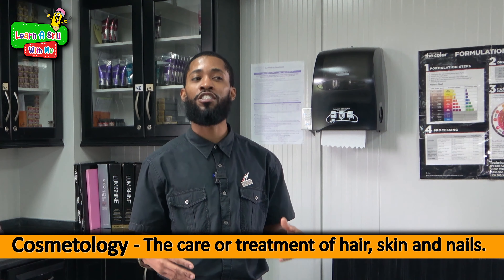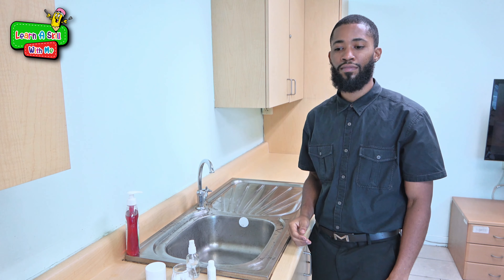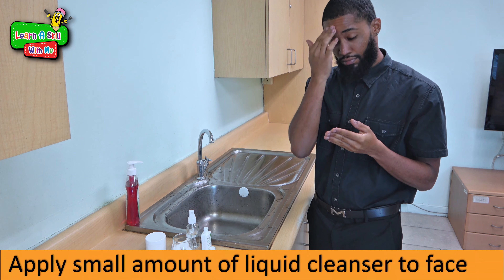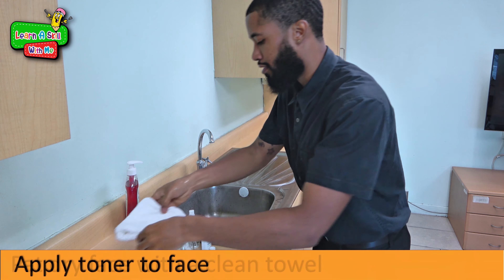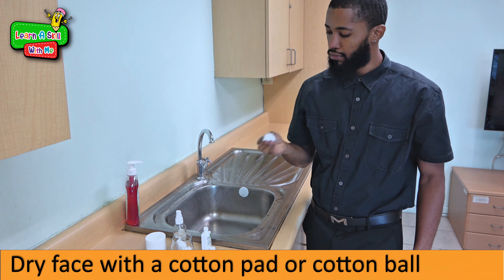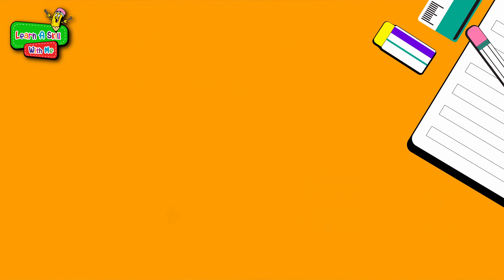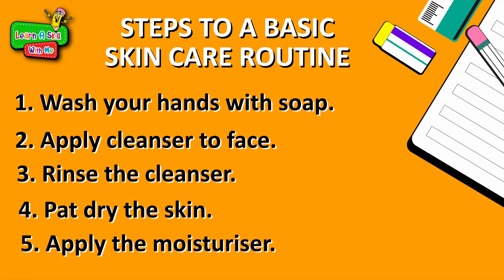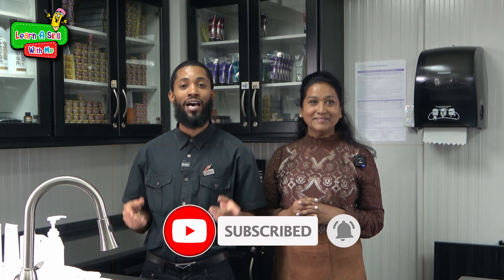Learn a Basic Skin Care Routine | Learn A Skill With Me | Season 2 - Episode 3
In this episode of Learn A Skill With Me, we'll be learning a Basic Skin Care Routine. Tune in to learn more about this skill with Ms. Lisa Mills

Items you'll need for this activity:
- Cleanser
- Moisturiser
- Towel
- Cotton Pads / Cotton Balls

Careers in Food Preparation
1.  Aesthetician
2.  Make-up Artist

Agenda
00:00  Introduction
00:40  Skill being done
00:54  Materials / Items to be used
01:11  Demonstration of the Skill
04:45  Review of Steps
05:15  Career Options

CAUTION
Parental supervision is advised. Please exercise precaution when attempting all activities.